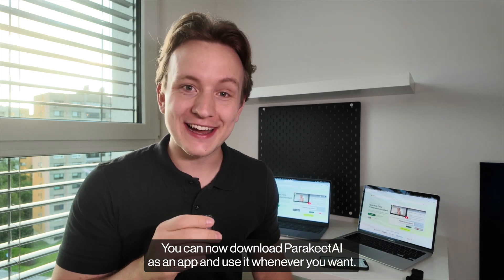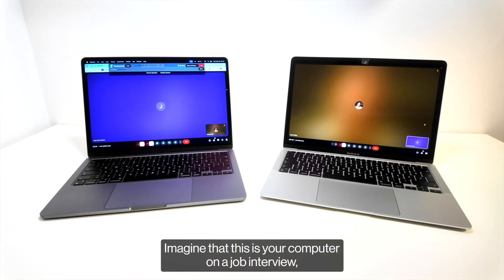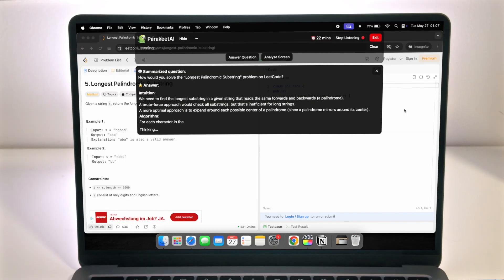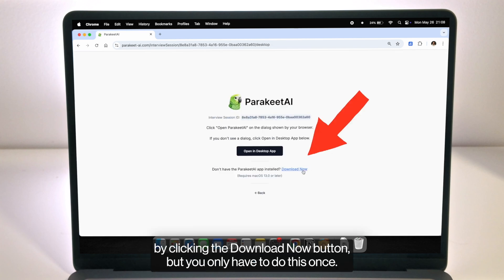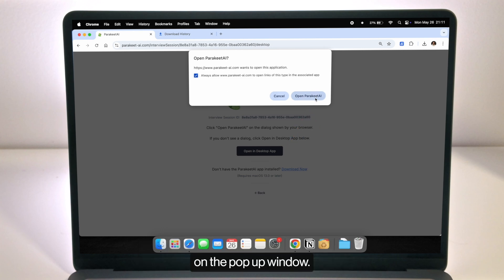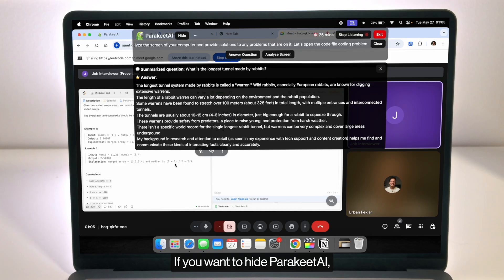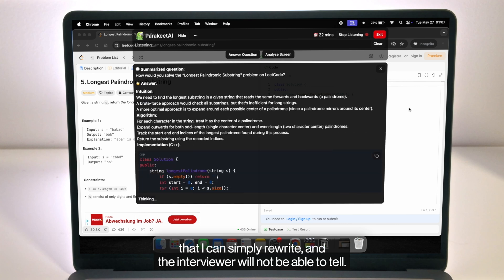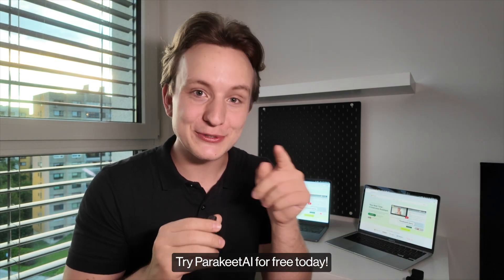How to use ParakeetAI Desktop App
🚀 Your real-time AI interview help
💬 Answers all questions with ChatGPT
👇🏼 Try for free